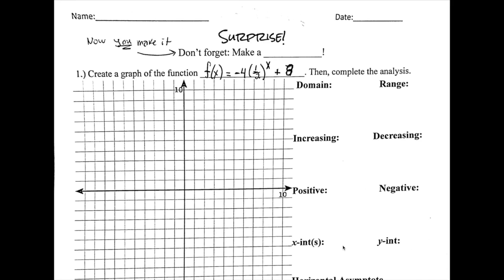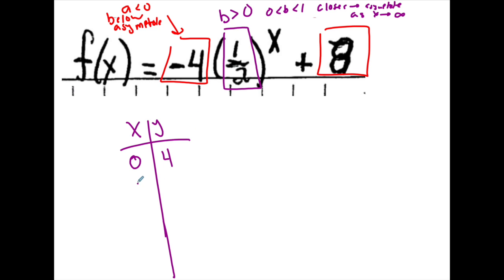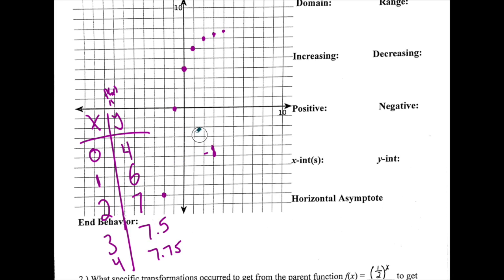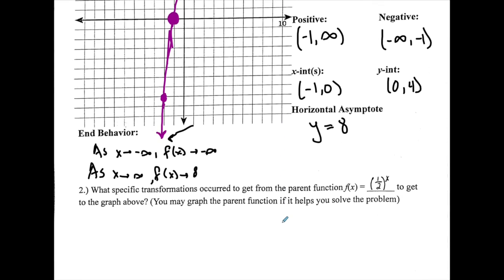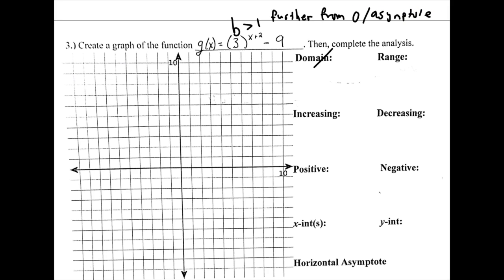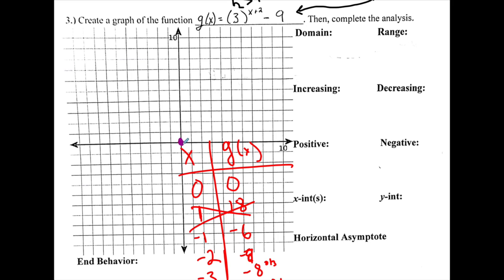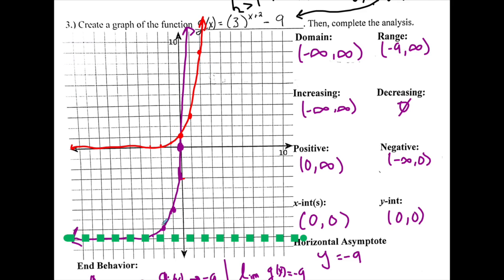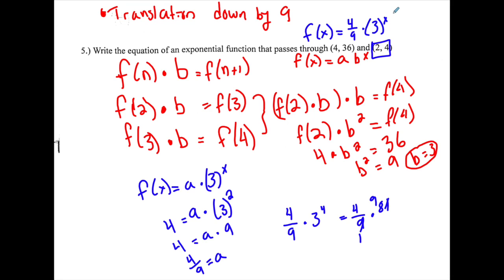Homework Recap: Exponential Analysis II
Hey folks! In this video, I take a deep dive into the second exponential analysis activity. I discuss some important things that I think need to be addressed based on what I've seen in work, and give you some tips and tricks to consider. Enjoy and remember...you can do it! :)

Time Stamps:
0:00 - Intro
0:18 - Problem 1, Graph/Table
13:18 - Problem 1, Analysis
17:08 - Problem 2
21:21 - Problem 3, Graph/Table
29:30 - Problem 3, Analysis
32:12 - Problem 4
35:19 - Problem 5